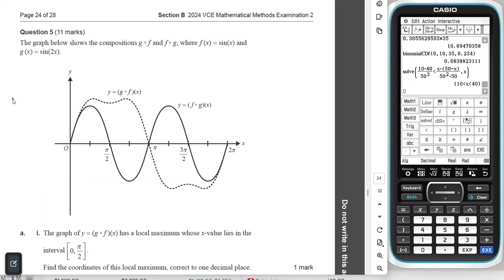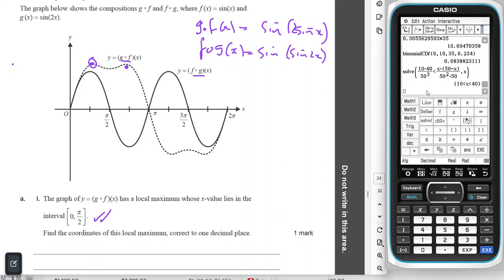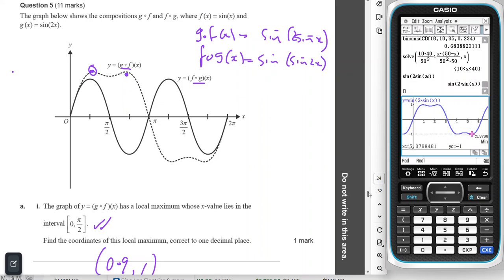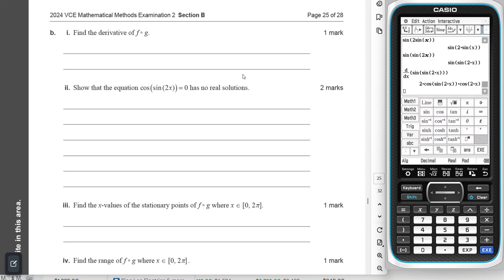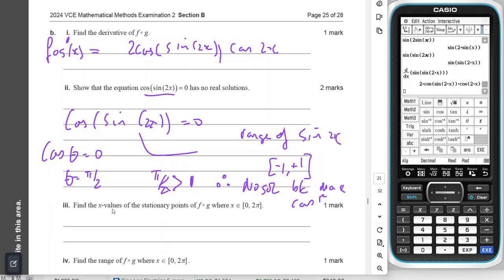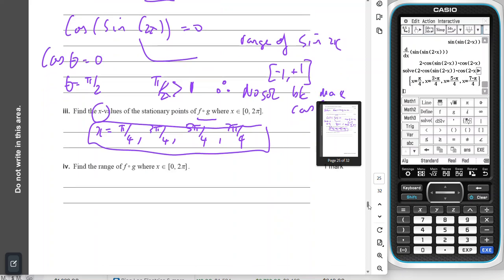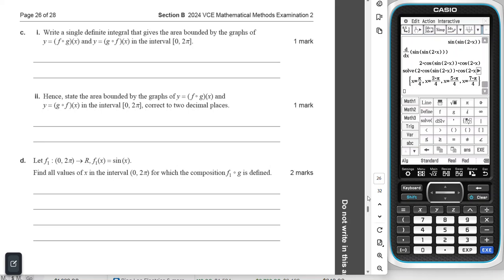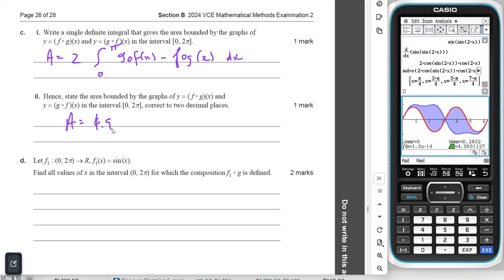VCAA MM 24 Ex2 Q5abc